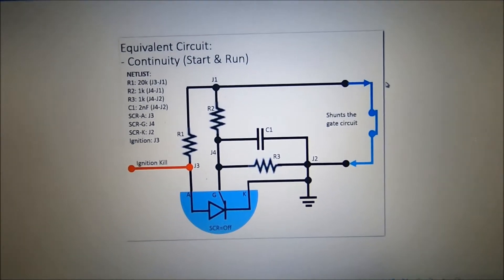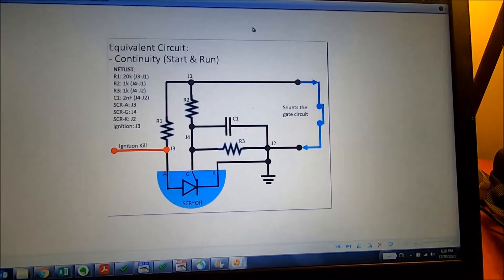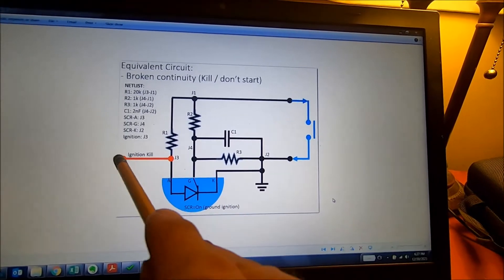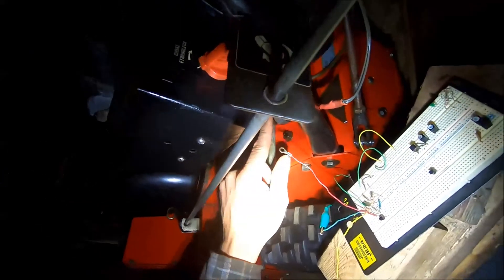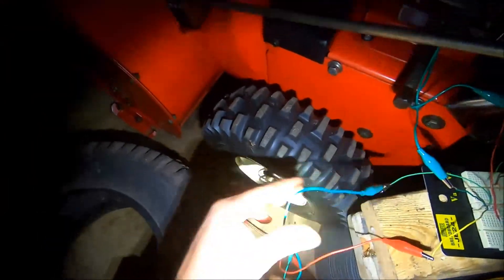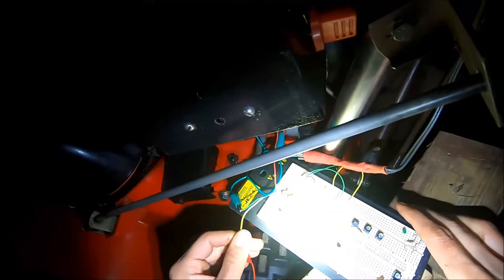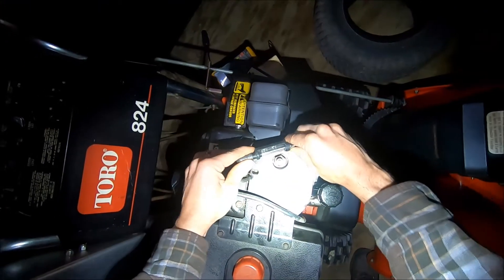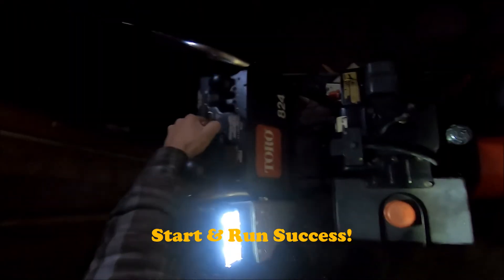TORO Snowblower Safety Module: REVERSE ENGINEERED!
For those with a Tecumseh-powered Toro from the early to late 80’s with a malfunctioning interlock module (very common)...

!!! and you’ve confirmed that your switch circuit is working correctly!!

...I deconstructed a defective module and created an equivalent circuit on a breadboard which has been successfully demonstrated in this video.

Next I’ll fabricate weatherproof modules that can be mounted to a machine.

Note: This is the equivalent circuit for the 41-8601 only (Tecumseh Electronic CDI ignition).   I need to get my hands on defective modules 41-8600 (Tecumseh magneto/points) and 41-8610 (Briggs-powered with magnetron electronic ignition).